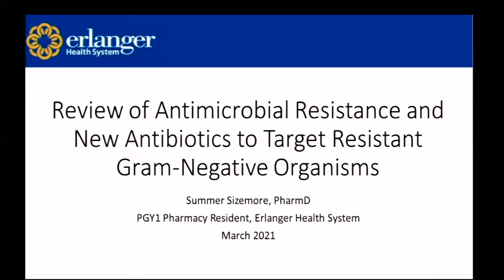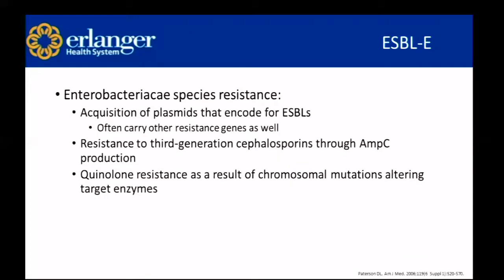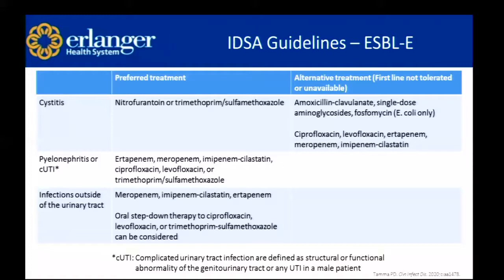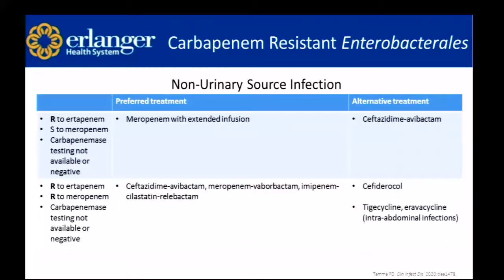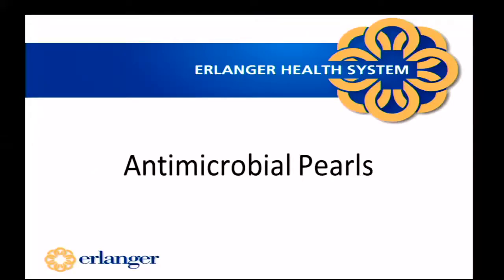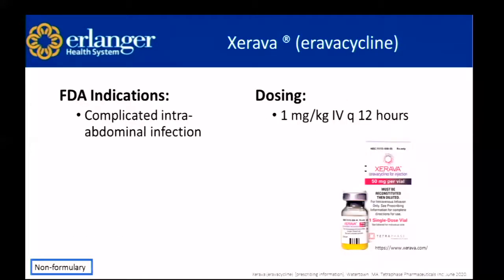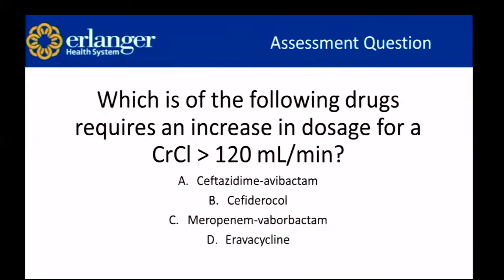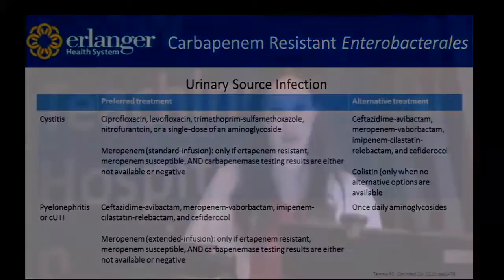Review of Antimicrobial Resistance and New Antibiotics to Target Resistant Gram Neg Organisms